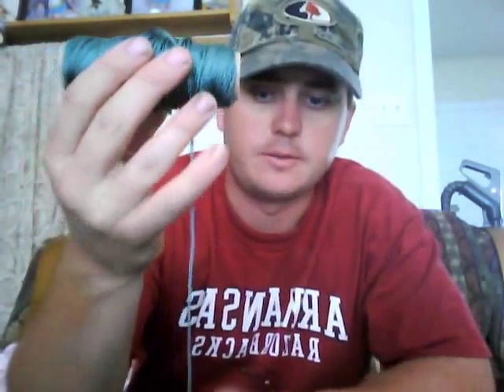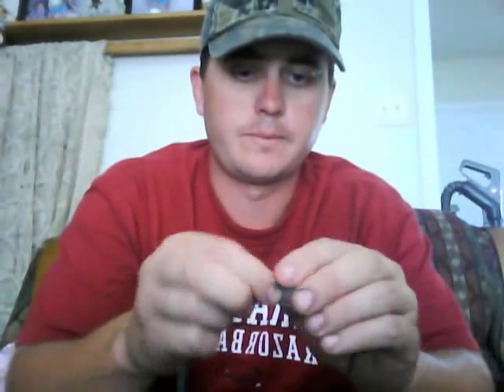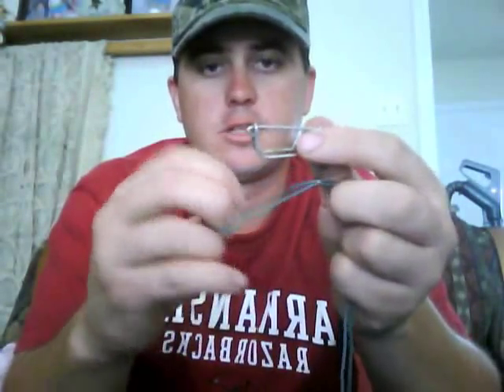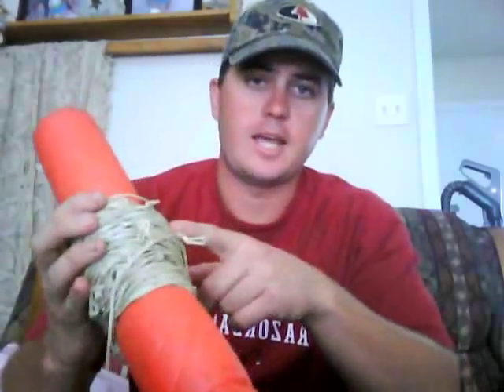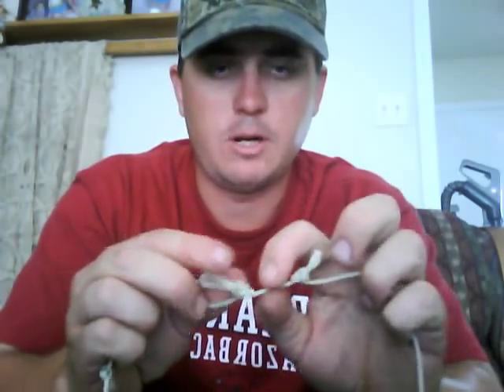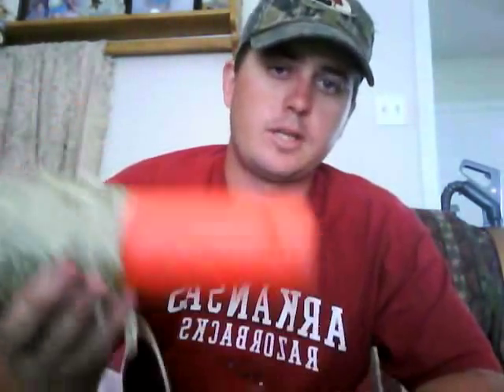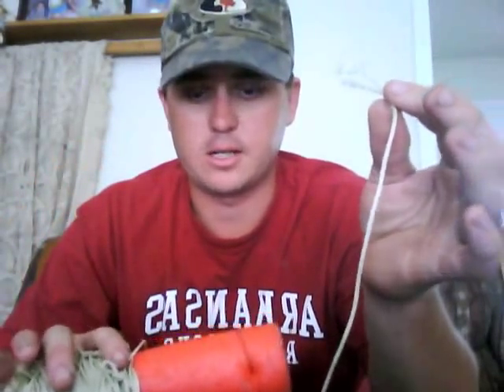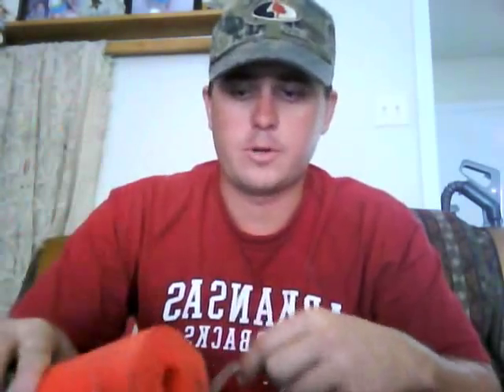how to make a tangle free trotline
this is how i make all my trotlines, no more tangles or messes with hooks getting all messed up with the line